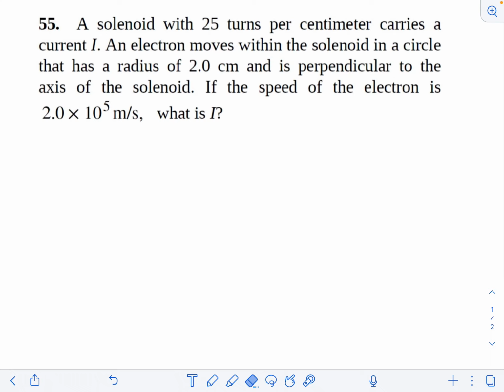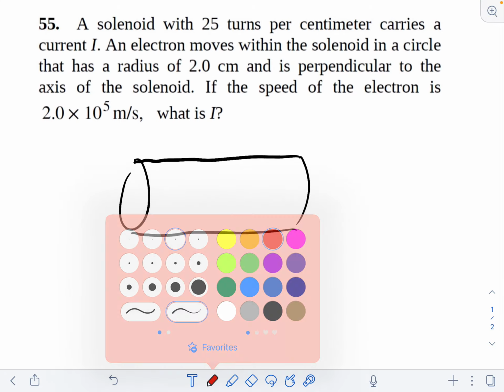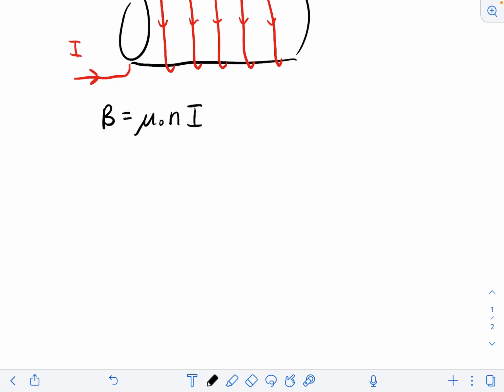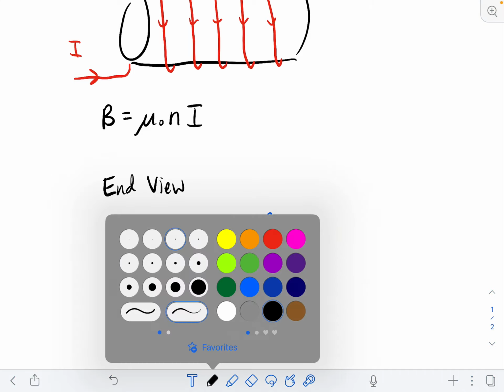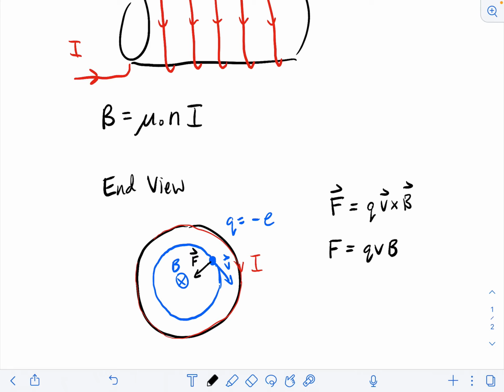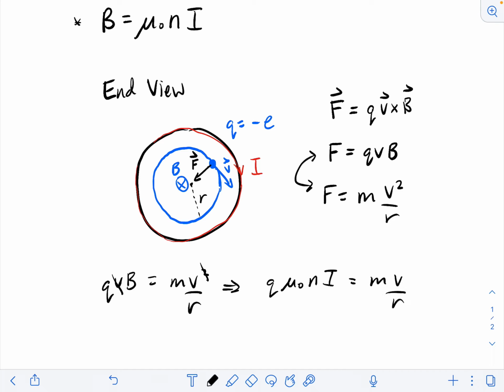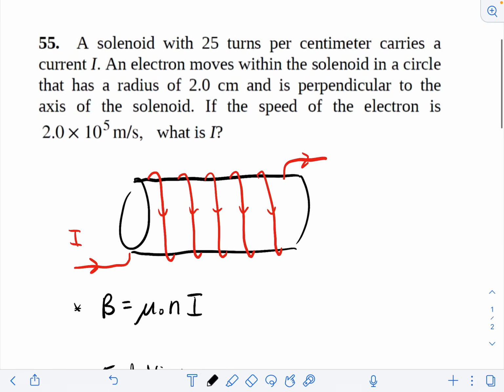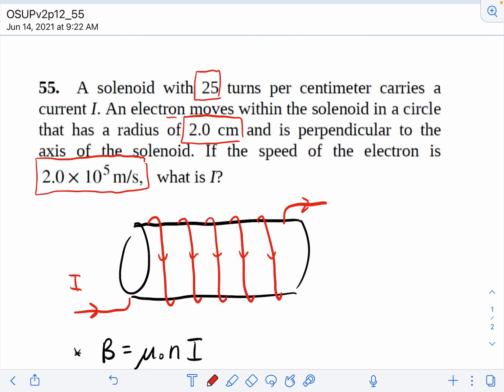Solving OSUP vol 2 prob 12.55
Working out the solution to a problem in OSUP volume 2.